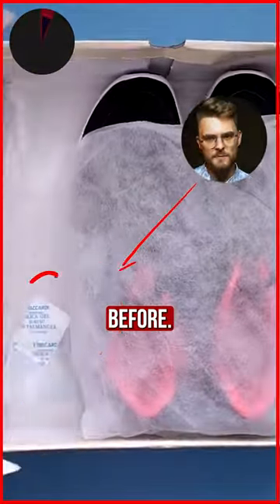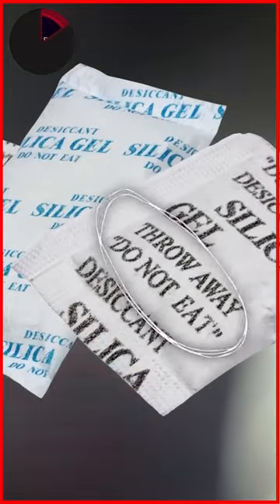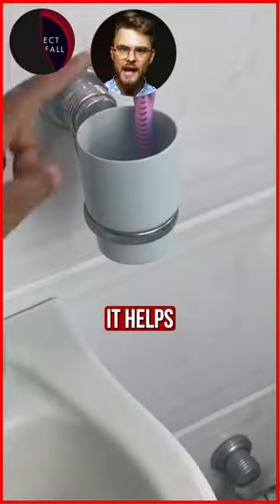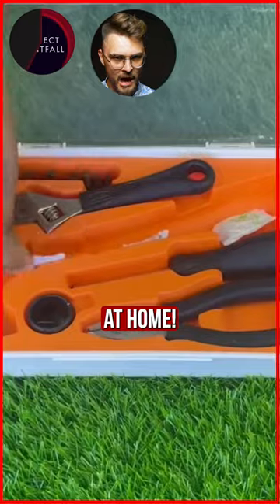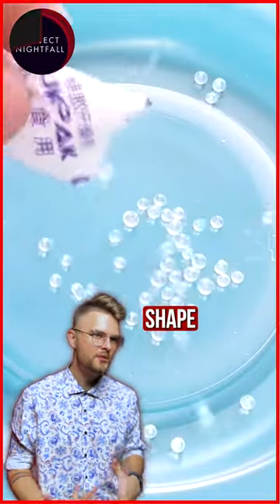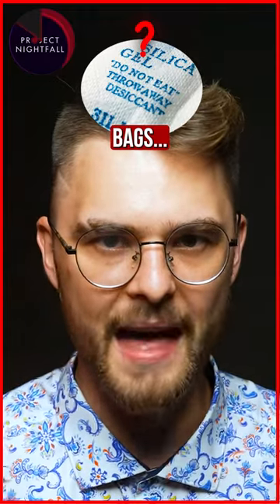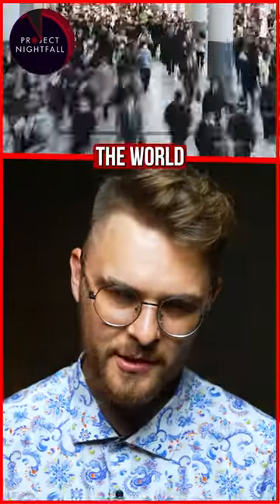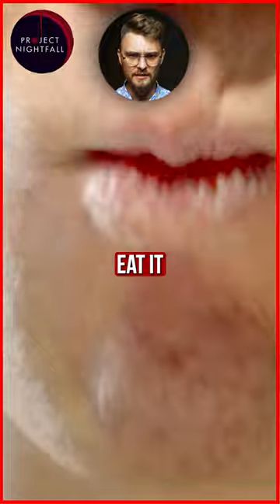Eat A Silica Gel Bag?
You probably have seen these bags before and might have noticed they say "Throw away. Do not eat."